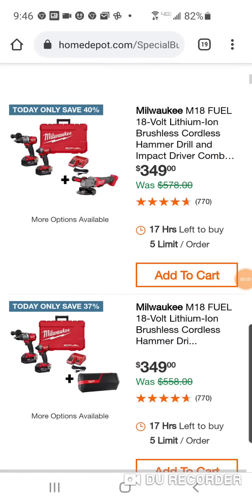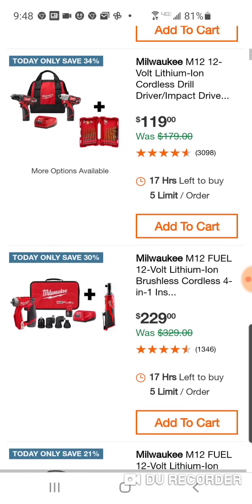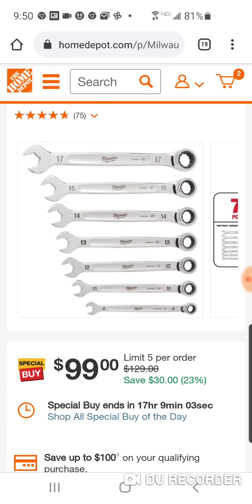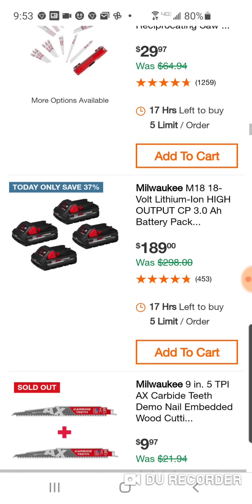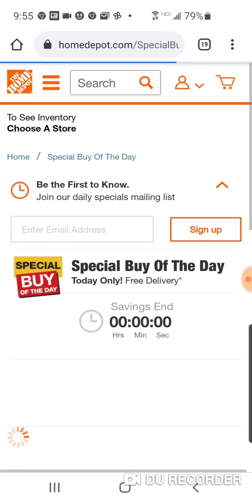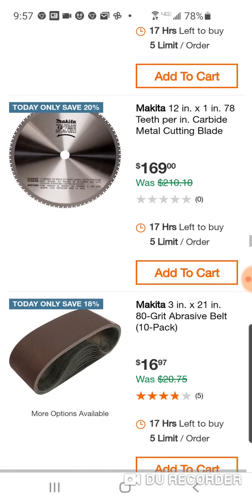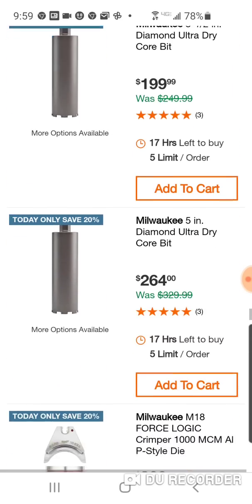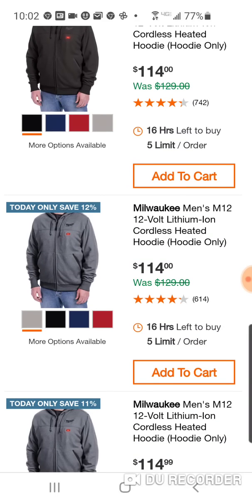💥☢️Home Depot Special Buy of Day . Huge Amount of Milwaukee Deals 💥☢️